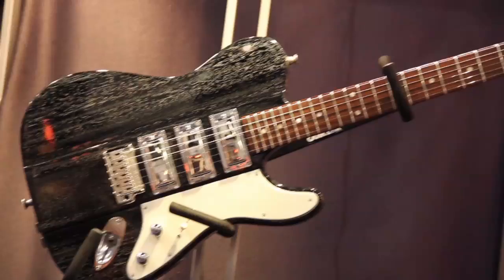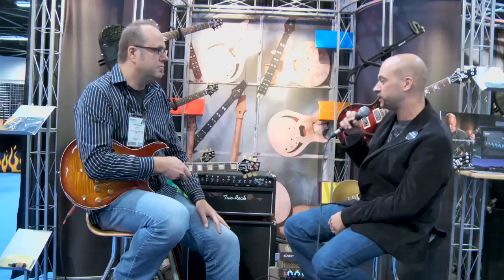Interview with Gene Baker of B3 Guitars • NAMM 2012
We couldn't ask for a more perfect group of manufactures.  PBG and Wildwood Guitars present yet another guitar-heavyweight—Gene Baker of B3 Guitars.  Join us as Gene takes us back in time through B3's inceptions and growth over the years.  Peruse their various models, and listen as Greg showcases yet another amazing unique guitar.  But watch yourselves—SECURITY!  The noise police make an appearance.  Clearly we rock too hard.

~ Gene Baker Bio ~
Gene Baker is a force all his own.  He has his own gravitational pull.  He is a master builder in a league none can match.  From his early days at the Gibson Custom shop where he attained the title of master builder at the age of 25, to the Fender Custom Shop where he climbed all the way to the title of senior master builder, Gene Baker has more experience in his left pinky nail than many builders can claim.  Having worked previously with Robben Ford, Baker felt the creative urge pulling him from the more corporate factory work into a self-sustainable and creative manufacturing role.  Thus B3 Guitars was born.  Baker currently heads the main production factory for PBG.